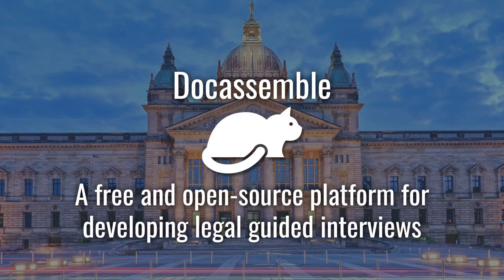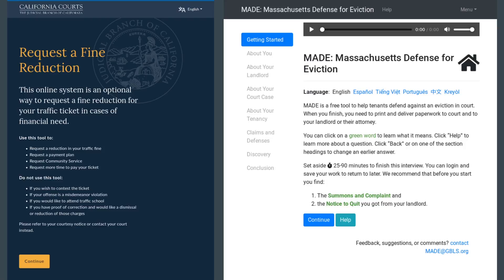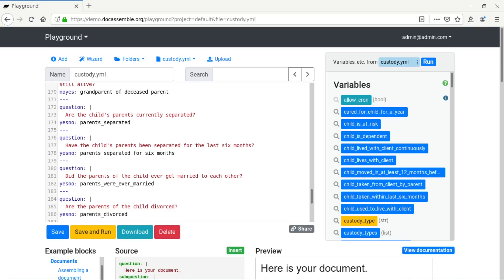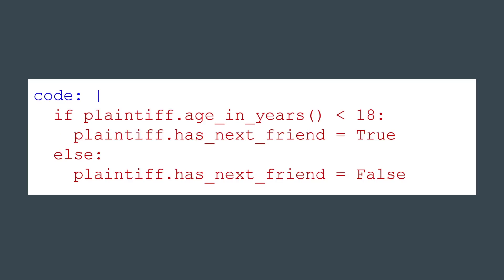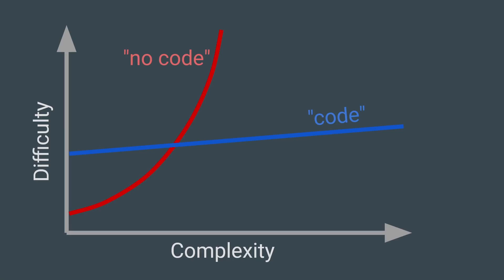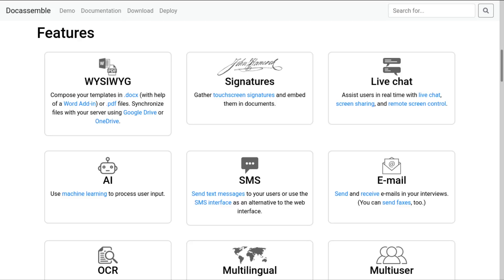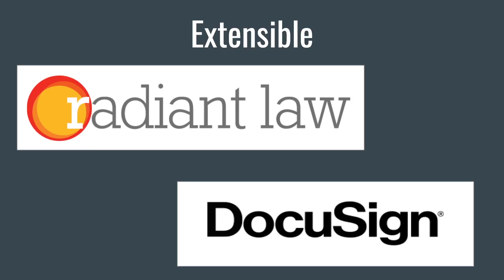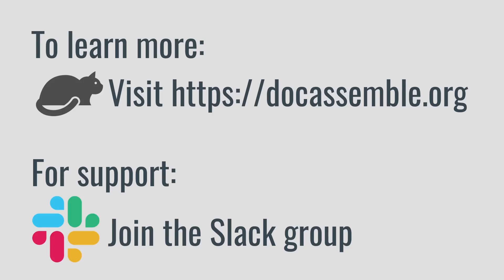Introduction to docassemble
Docassemble is a free and open-source platform for the development of legal guided interviews.